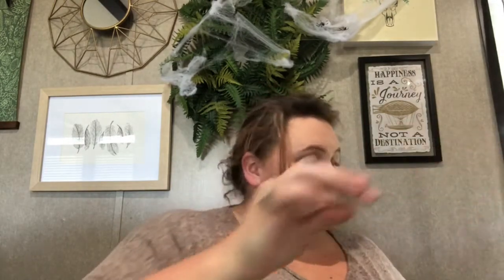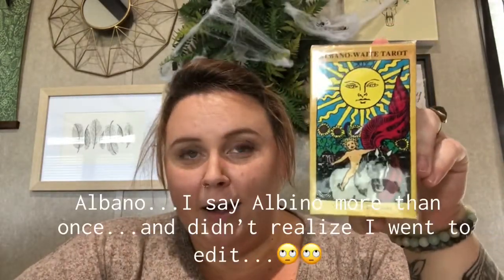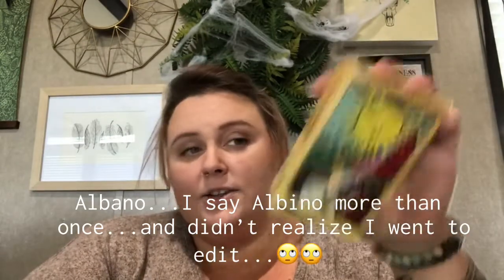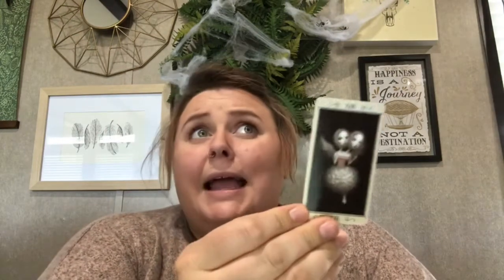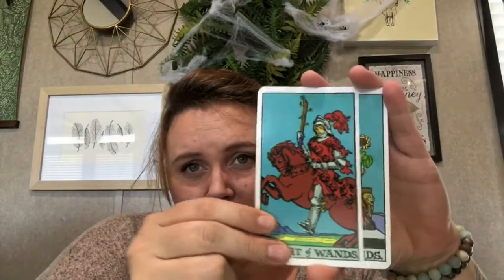Unboxing Albano-Waite & Mini Nicoletta Ciccoli Tarot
PRE-ORDER MYSTIC MASTERS TAROT

My communication skills are not top notch today y’all. I said “had showed” instead of shown..”Albino” instead of Albano...and goodness knows what else!! These are things I know how to say, yet still let them tumble out uninterrupted 🤣🤣 Enjoy anyway, my loves 🤗🤗